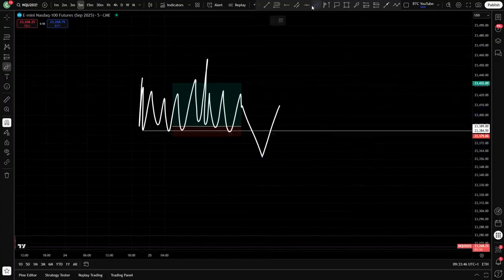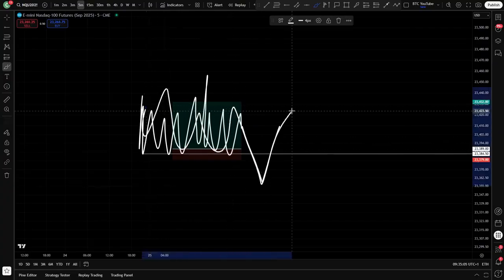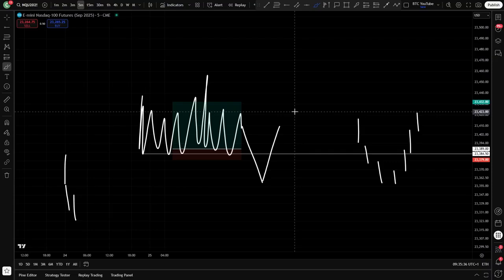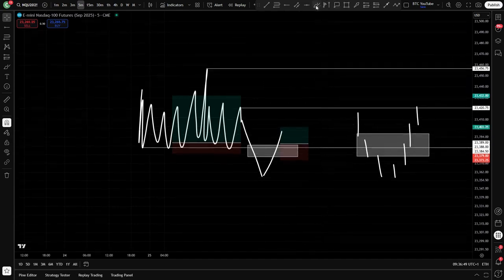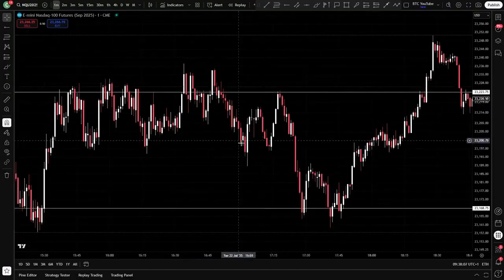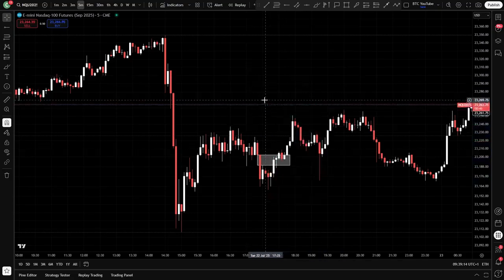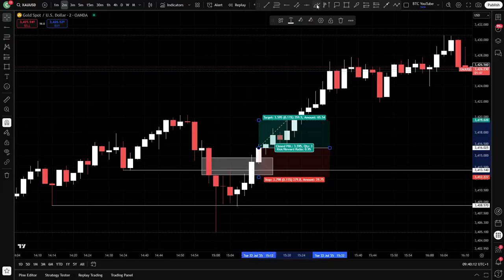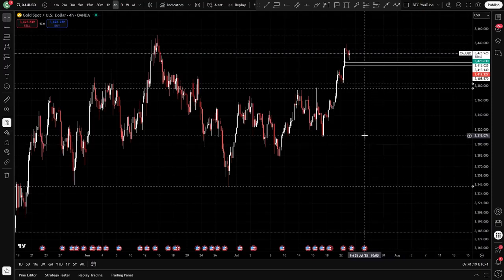THIS 80% WIN RATE STRATEGY JUST KEEPS ON WINNING (CRAZY WINS)